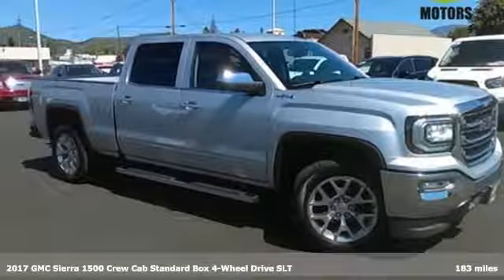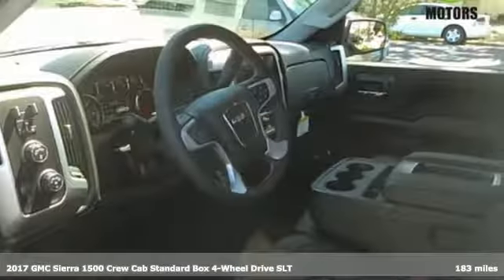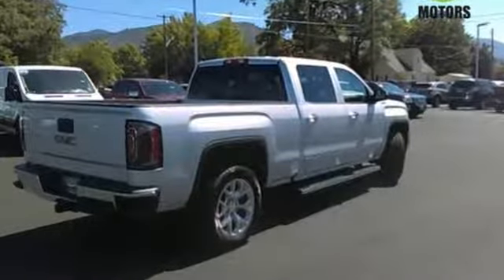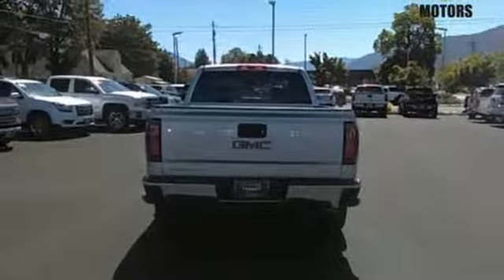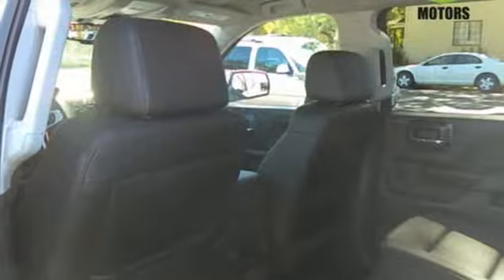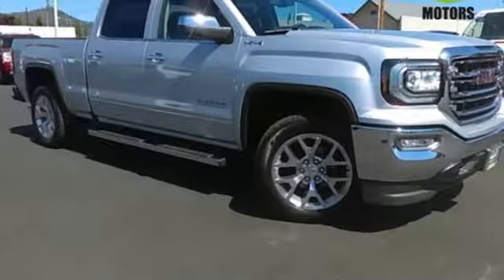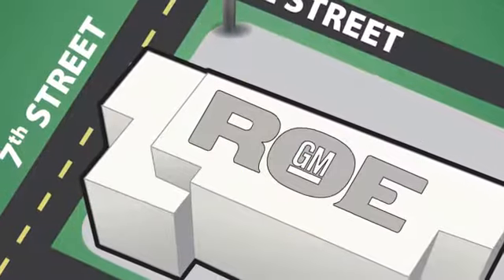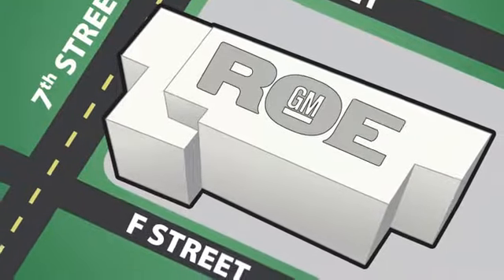2017 GMC Sierra 1500 Medford OR Grants Pass, OR GH48708 - SOLD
Year: 2017
Make: GMC
Model: Sierra 1500
Trim: SLT
Engine: EcoTec3 5.3L V8
Transmission: Automatic
Color: Silver
Interior: H2u Jet Black
Stock #: GH48708
VIN: 3GTU2NEC5HG248571
This 2017 GMC Sierra 1500 SLT Quicksilver Metallic is OUTSTANDING! SLT Quicksilver Metallic EcoTec3 5.3L V8 4WDbrbrbrRoe Motors was recently honored by being Better Business Bureau Business of the Year for the State of Oregon !!! Roe Motors has been a trusted, family owned business in the Rogue Valley for over 34 years. We are dedicated to supporting our community and providing outstanding customer service.

Address:
201 NE 7th Street